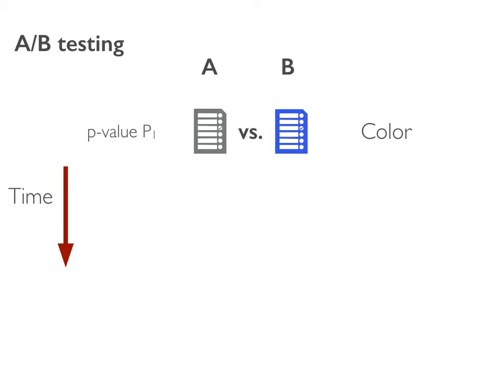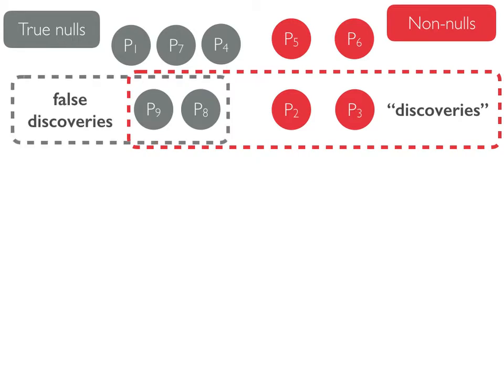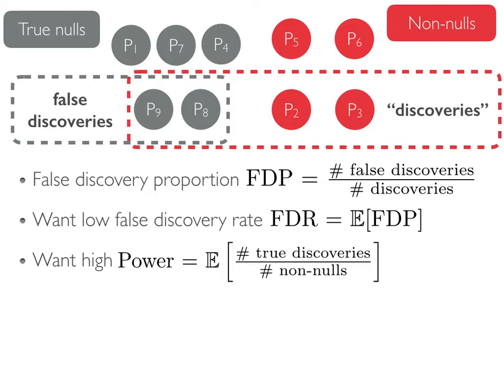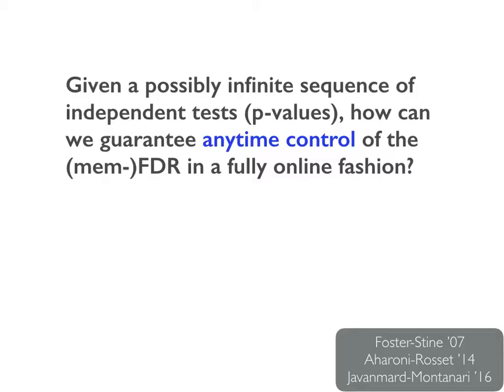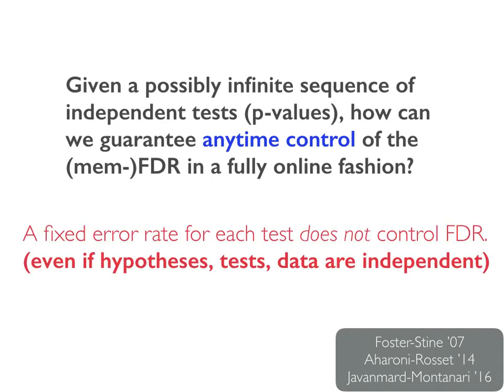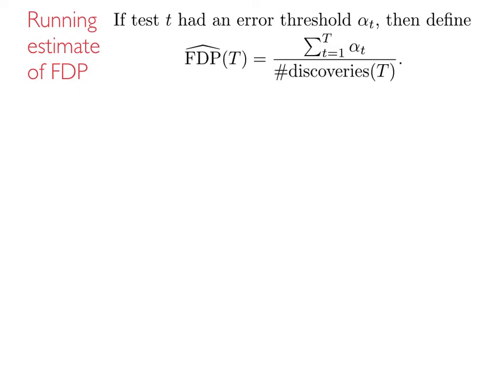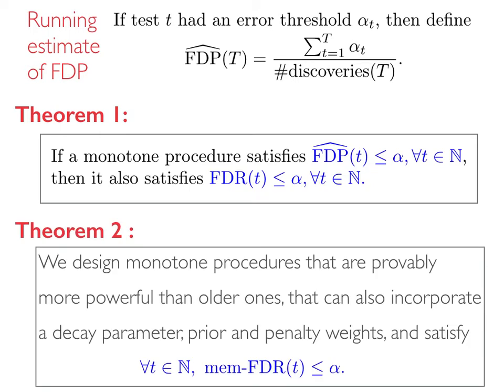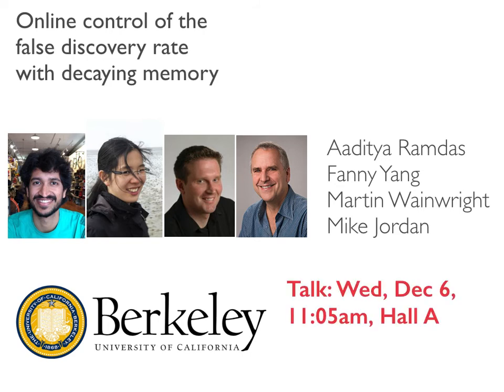Online control of the false discovery rate with decaying memory (short video)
Online control of the false discovery rate with decaying memory (short video for NIPS 2017)